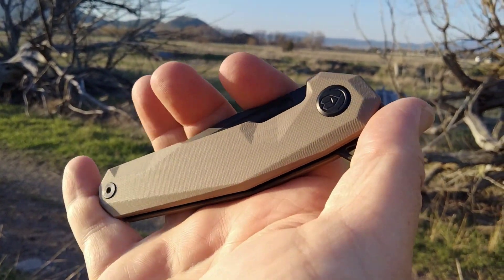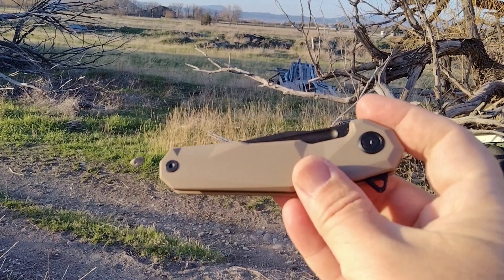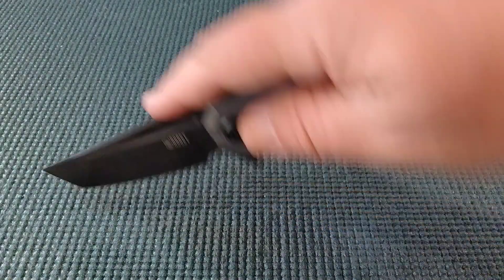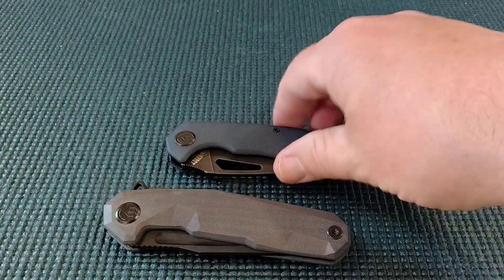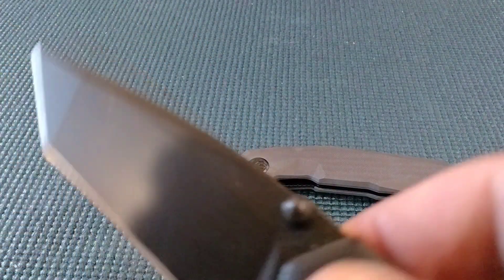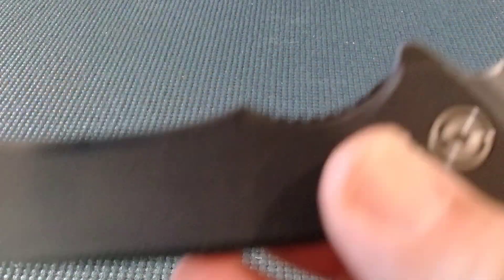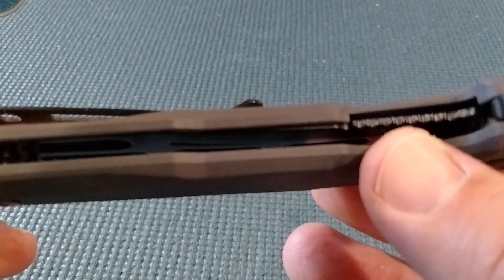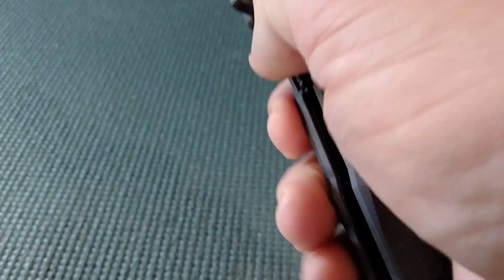KUBEY CARVE KB237C - - I FINALLY GOT MINE!! THIS ONE HAS BEEN ON MY LIST A LONG, LONG TIME.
Features:

Black tanto blade made from D2 steel.
Smooth flipper opener on a ball-bearing pivot.
Brown G-10 handle for a firm grip.
Liner lock for a solid lock-up.
Tip-up carry stainless steel pocket clip.
Description:

The Carve Nest by Kubey is an attractive pocket knife with a mean tanto blade. It has a flipper opener, but you can also open it with its fuller. With the Carve Nest's contoured handle and jimped blade spine, you have maximum control over this knife and can use it for long periods of time without discomfort; its razor-sharp D2 blade will keep up with whatever you end up putting it through. Make this your new go-to EDC pocket knife—you won't regret it!

Specifications
Overall Length: 8.27"
Blade Length: 3.60"
Blade Thickness: 0.12"
Blade Material: D2
Blade Style: Tanto
Finish: Black
Edge Type: Plain
Handle Length: 4.67"
Handle Material: G-10
Color: Tan
Weight: 4.71 oz.
User: Right Hand
Pocket Clip: Tip-Up
Knife Type: Manual
Opener: Flipper
Pivot Type: Bearings
Lock Type: Liner Lock
Brand: Kubey
Model: Carve Nest
Model Number: KB237C
Best Use: Everyday Carry
Product Type: Knife